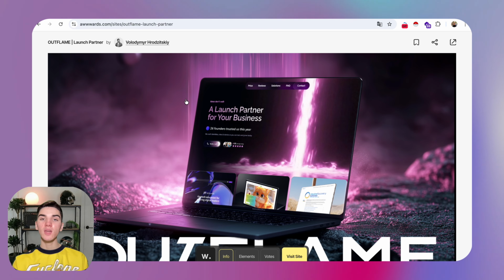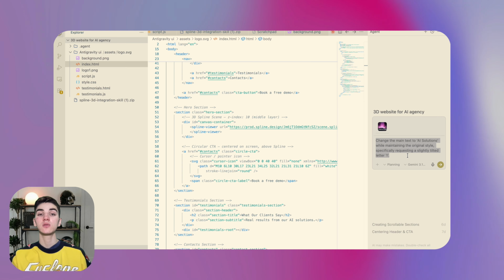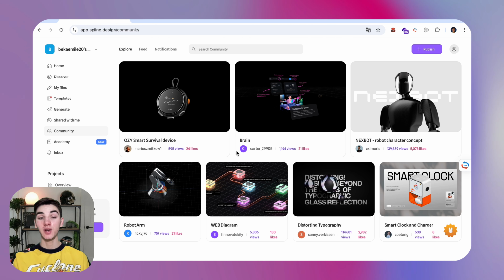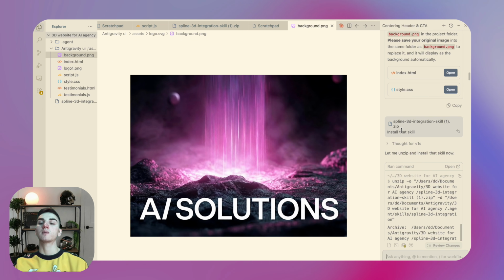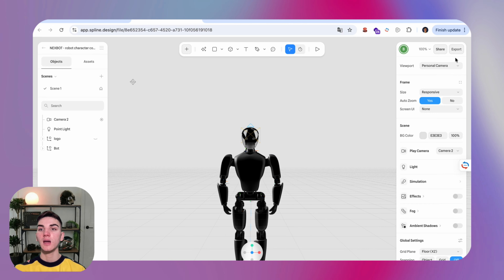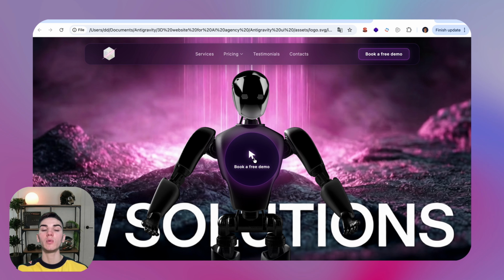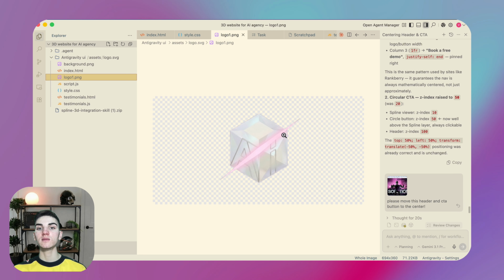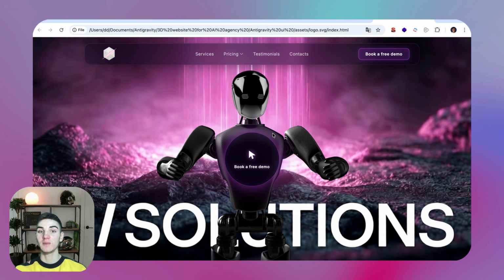Build Insane 3D Websites Without Coding (Antigravity + Spline)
Please note that the price will increase by $10 for every 10 new members who join.

Timestamps:
00:00 Wensite demonstration
00:18 Reference seeking
01:05 Homepage preparation
02:32 3D model installing
03:05 Community intro
4:17 3D model integration
5:50 Testimonials section
6:30 Logo placement, right navigation, header
7:17 Deploying website